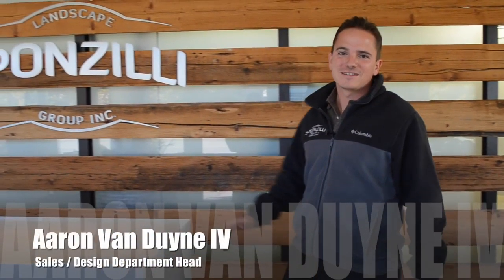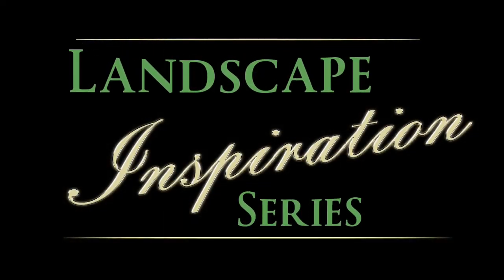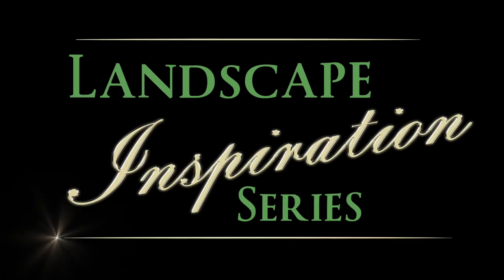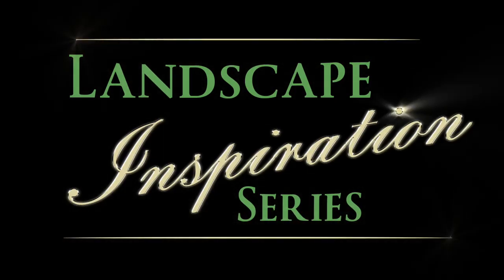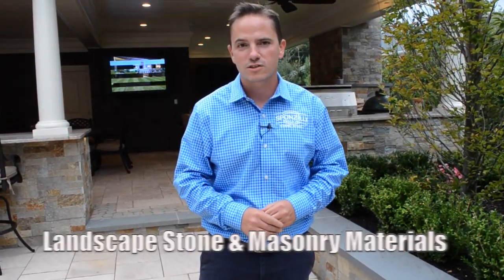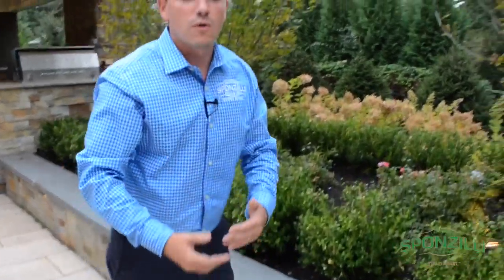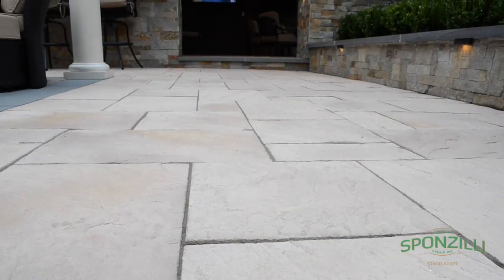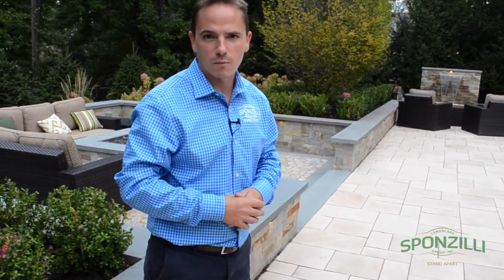Landscape Stone & Masonry Materials - Sponzilli Landscape Inspiration Series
Complementary stone materials were utilized throughout this landscape design to bring together the different areas that were created. From the Blue Stone used on the retaining walls to the concrete pavers near the pool area, all materials were chosen to marry the hardscaping with the flow and feel of this resort inspired backyard design.